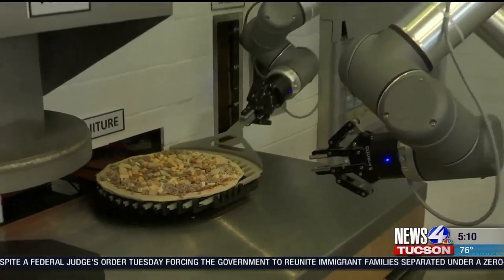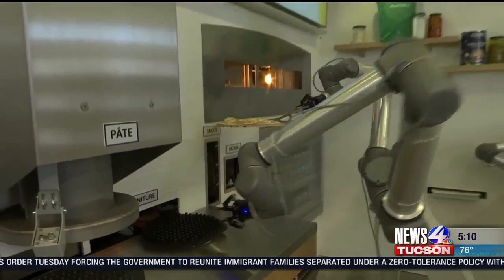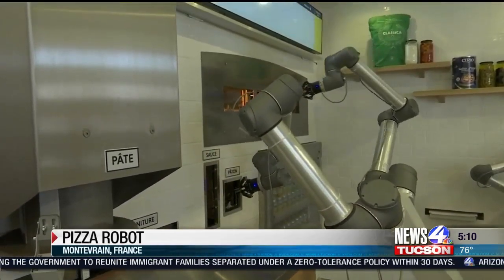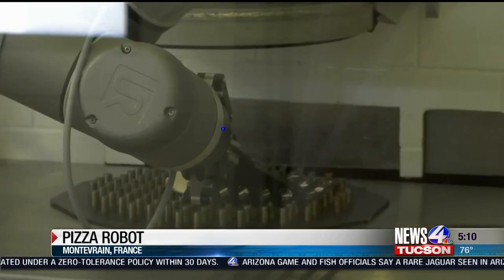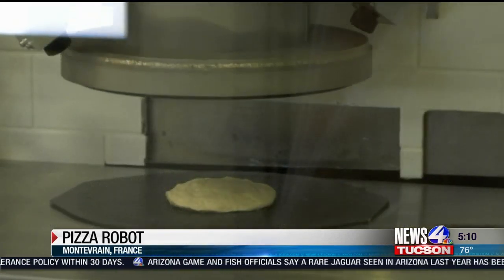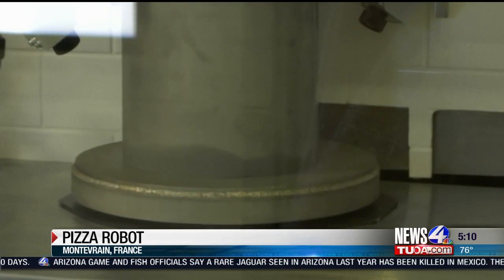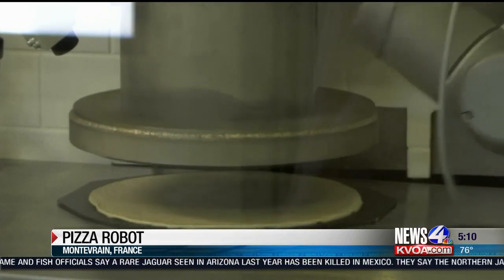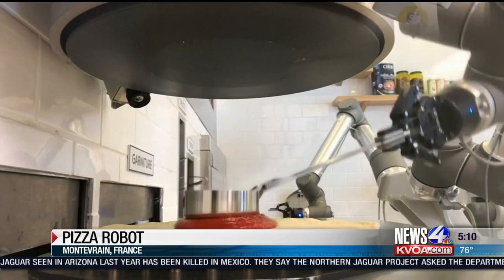Super pizzamaker about to be served up